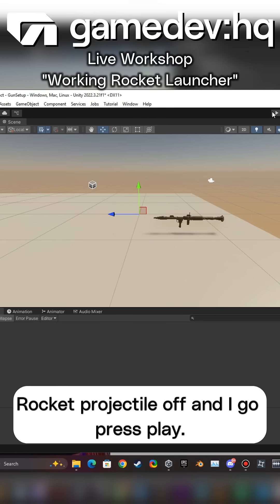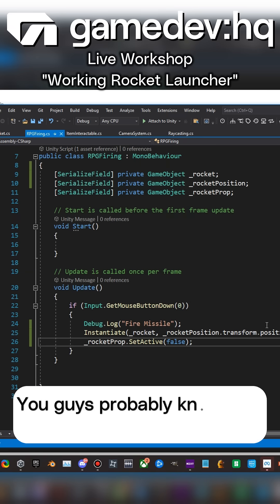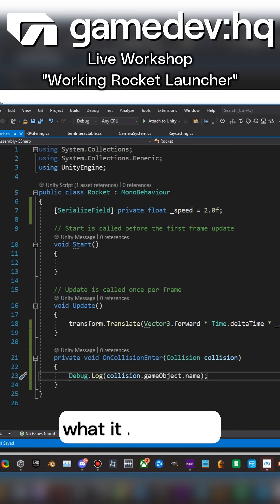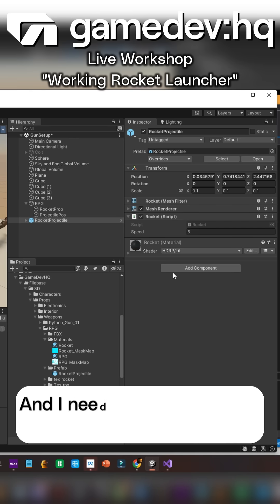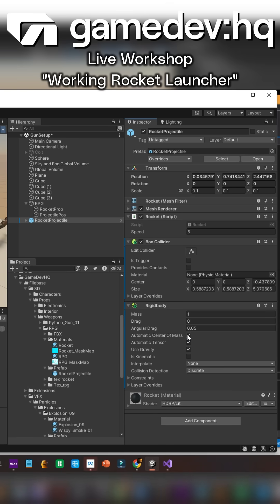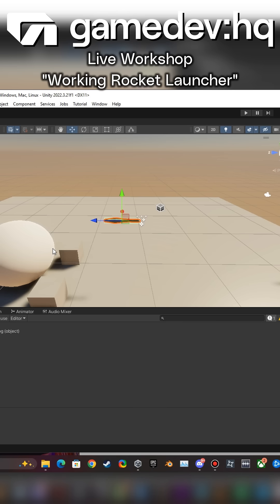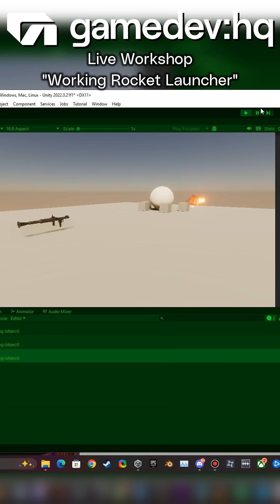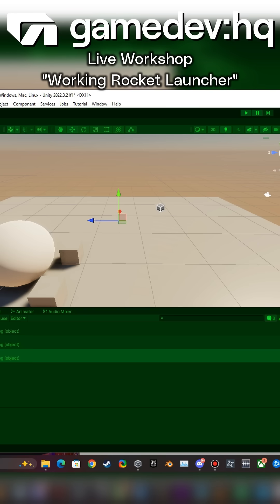Unity Workshop: Working Rocket Launcher